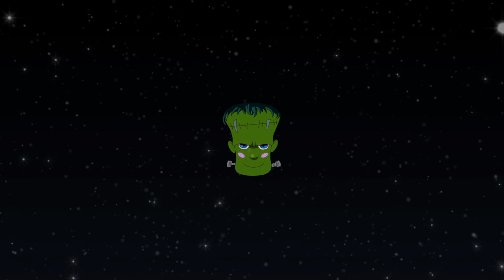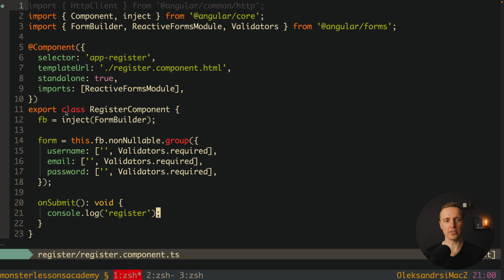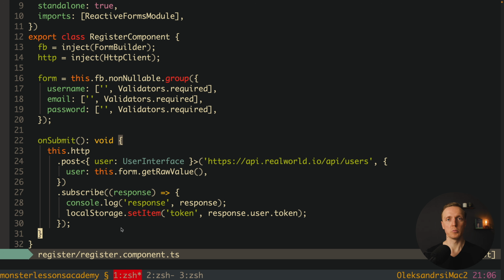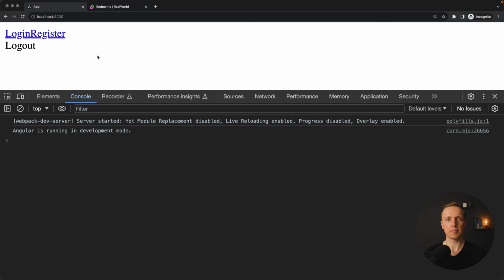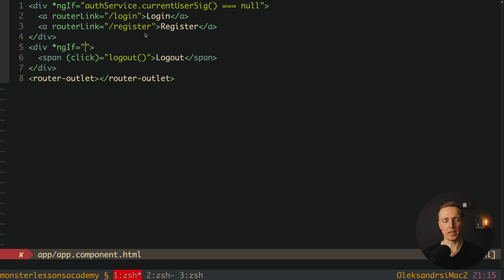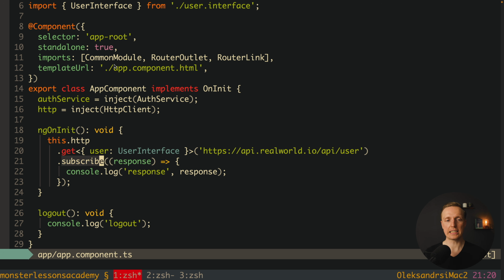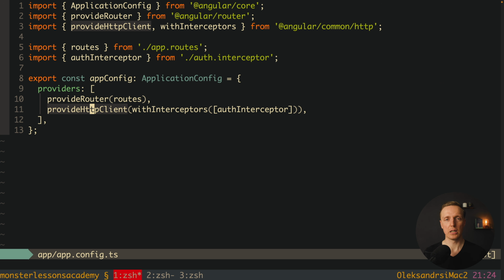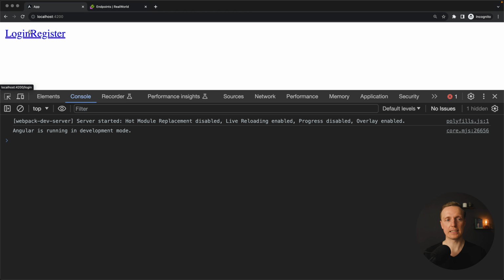Angular Authentication and Authorization - The Correct Way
Learn Angular authentication and authorization in a single video. Here we will implement registration, login, obtaining a JWT token from the real API and authorization for our Angular application with Angular interceptor.

🕒 TIMESTAMPS
0:00 Introduction
0:40 Initial project
1:29 Real API
2:40 Registration
9:58 Angular authentication
11:56 Reading a user
14:57 Getting a user
16:08 Angular authorization
21:17 Logout